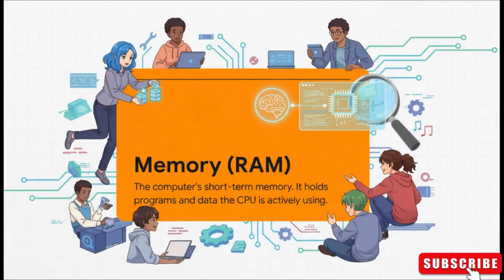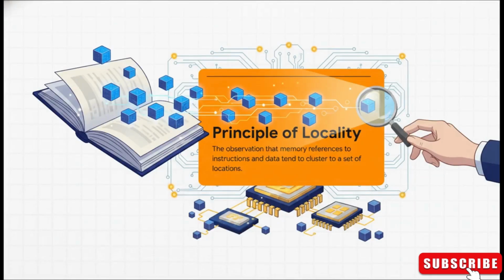MCSL 205 most important online viva question asked in IGNOU practical exam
Scared of your IGNOU Lab Viva? 😰 Don't worry! In this video, I’ve collected the most repeated viva questions for:
✅ BCSL-013: Windows/Linux & MS Office basics.
✅ BCSL-135: DBMS & C++ Logic.
✅ MCSL-204: Windows 10 & Advanced Linux Commands.
✅ MCSL-205: C and Python programming fundamentals.

Watch until the end for a secret tip to impress your examiner! 🤫